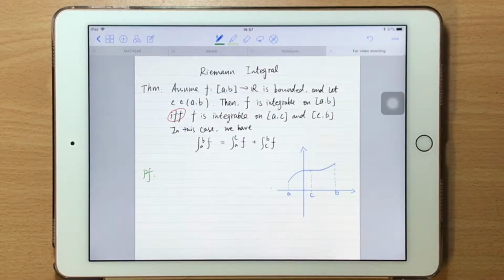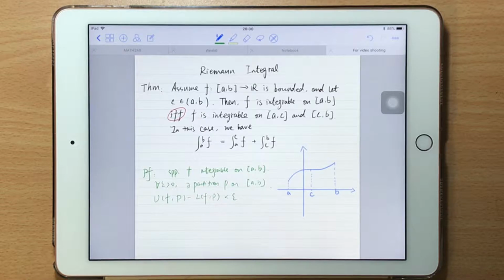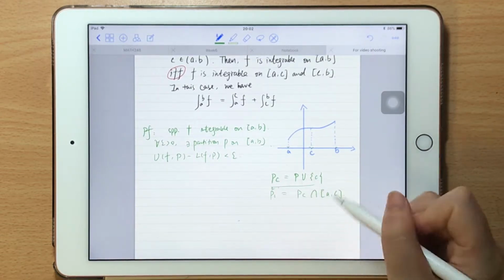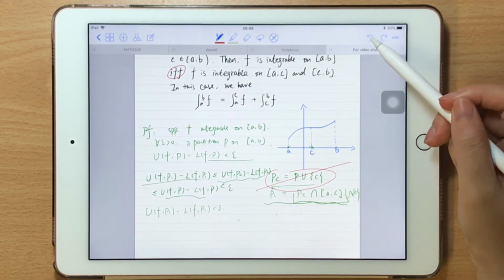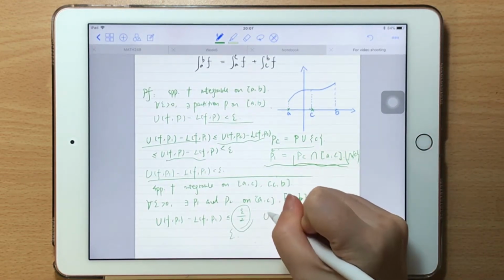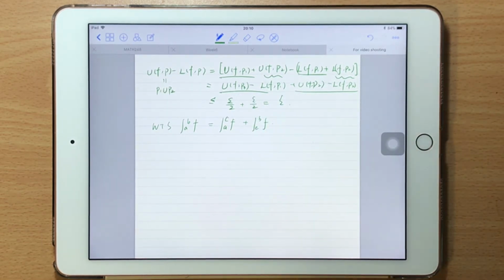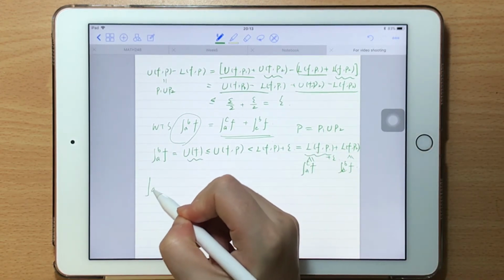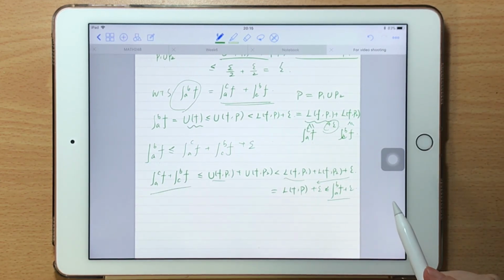【Mathematical Analysis】Riemann integral 4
A theorem about integrating functions with discontinuity.